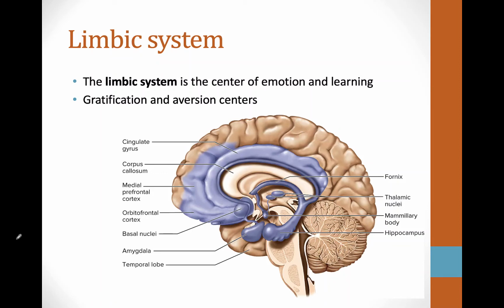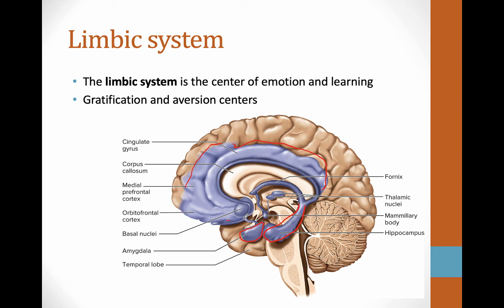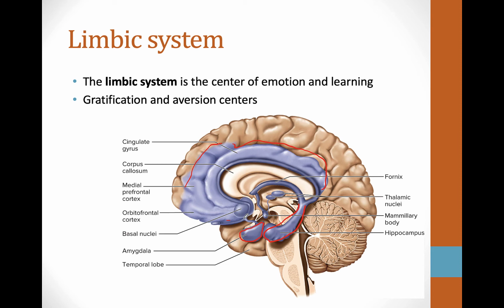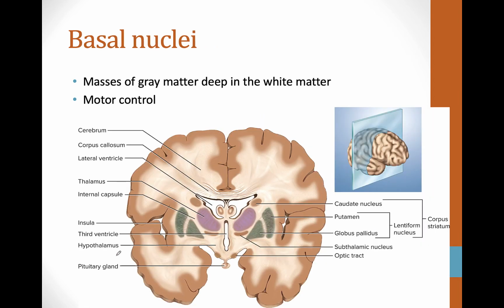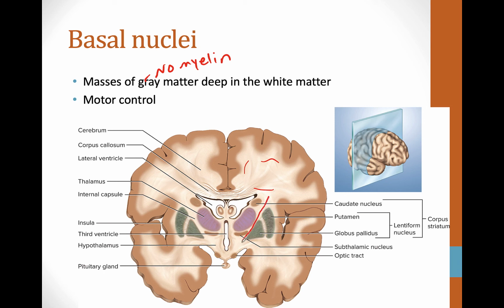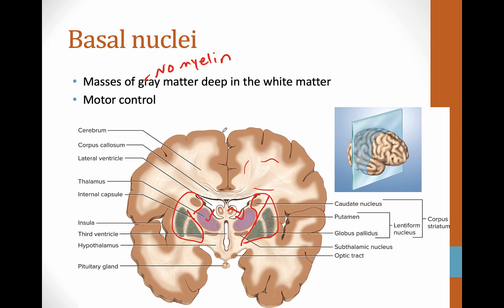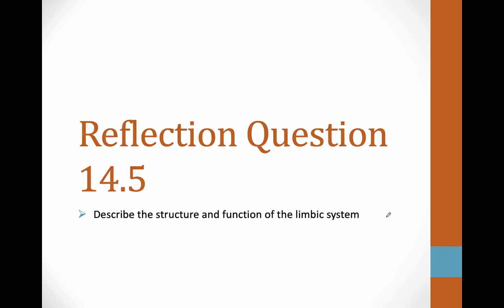14.5 Grey matter